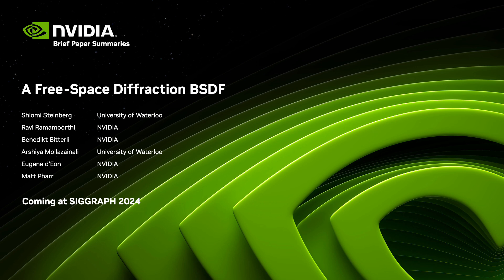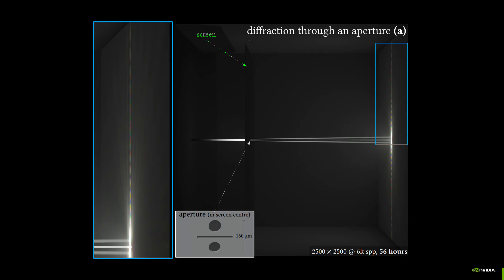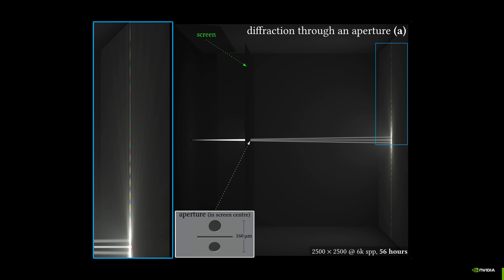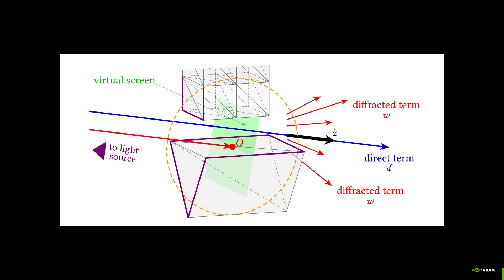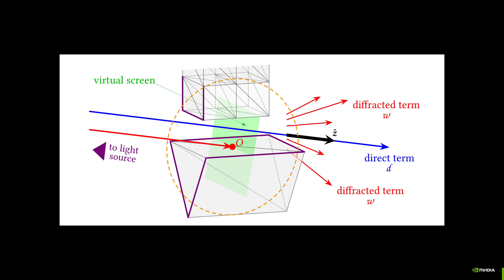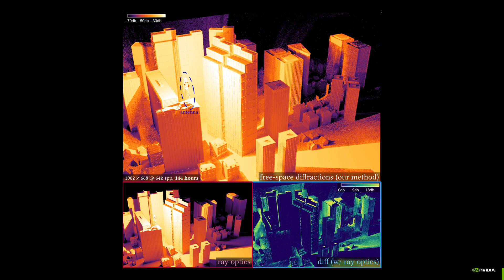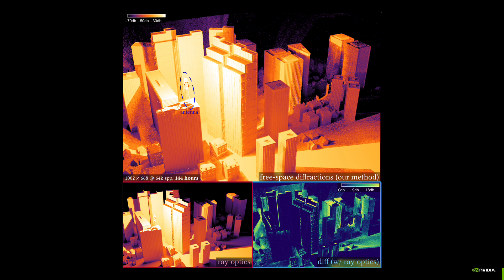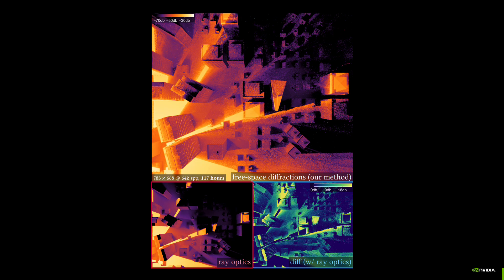A Free-Space Diffraction BSDF | NVIDIA Research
Free-space diffractions are an optical phenomenon where light appears to “bend” around the geometric edges and corners of scene objects. In this paper we present an efficient method to simulate such effects. We derive an edge-based formulation of Fraunhofer diffraction, which is well suited to the common (triangular) geometric meshes used in computer graphics.

Our method dynamically constructs a free-space diffraction BSDF by considering the geometry around the intersection point of a ray of light with an object, and we present an importance sampling strategy for these BSDFs. Our method is unique in requiring only ray tracing to produce free-space diffractions, works with general meshes, requires no geometry preprocessing, and is designed to work with path tracers with a linear rendering equation.

We show that we are able to reproduce accurate diffraction lobes, and, in contrast to any existing method, are able to handle complex, real-world geometry. This work serves to connect free-space diffractions to the efficient path tracing tools from computer graphics.